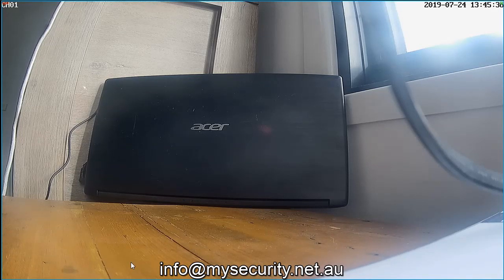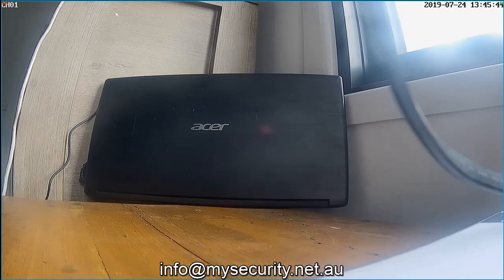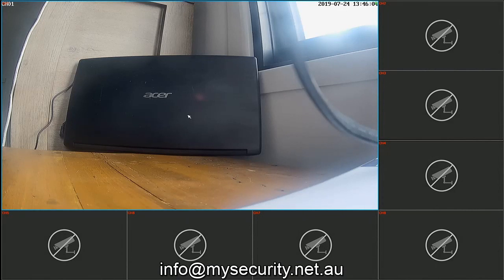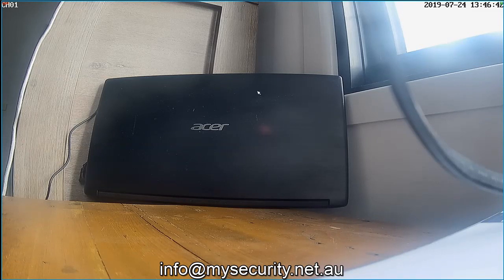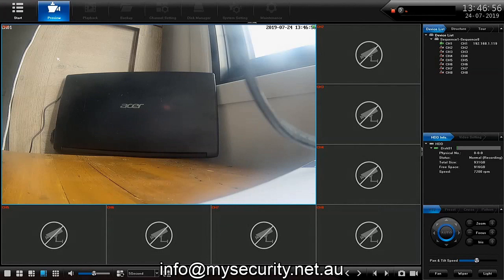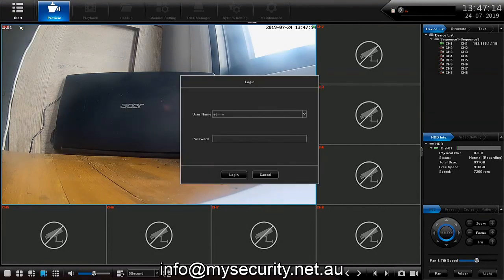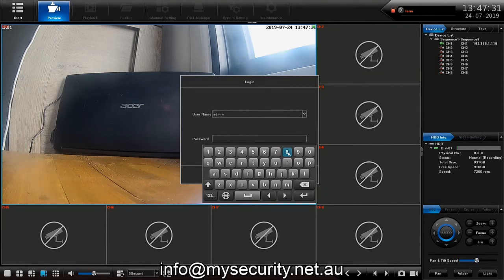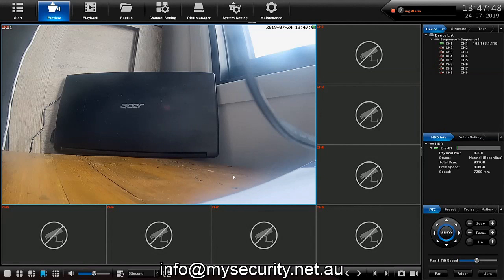NVR1 MYSECURITY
Using the CCTV Recorder lesson:1